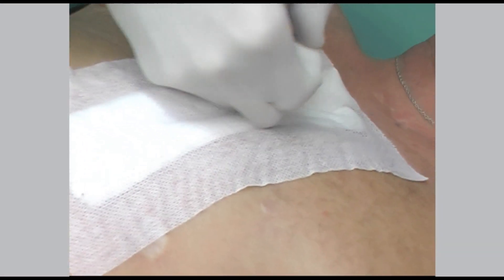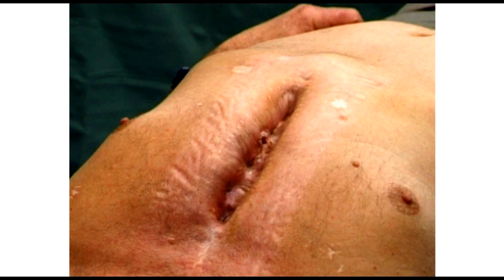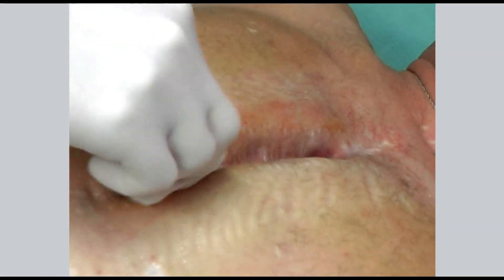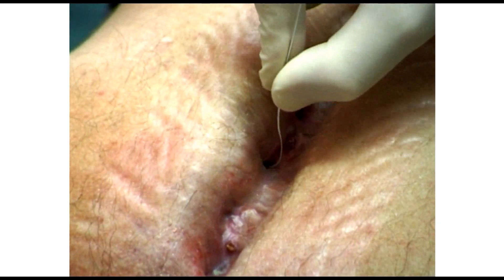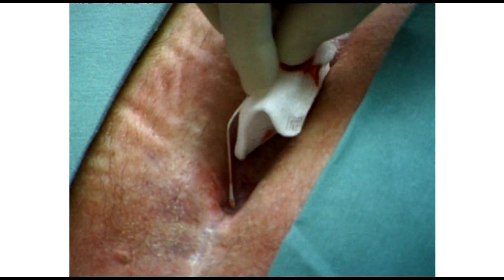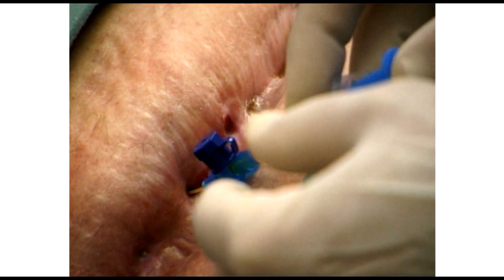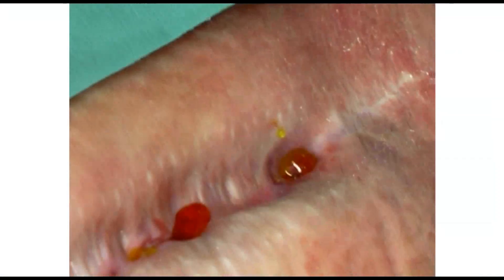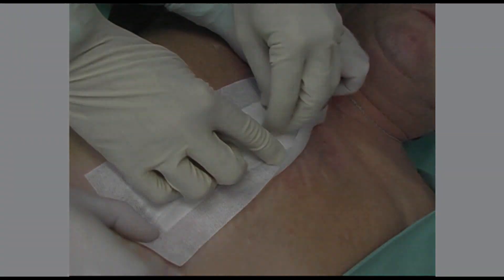Redressing of residual fistula using Hyiodine dressing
Warning! Video contains images of complicated wounds!
Hyiodine applied to the fistula of post-surgical patient.